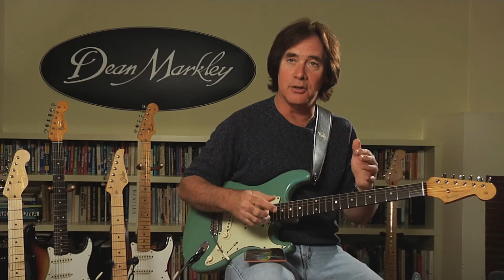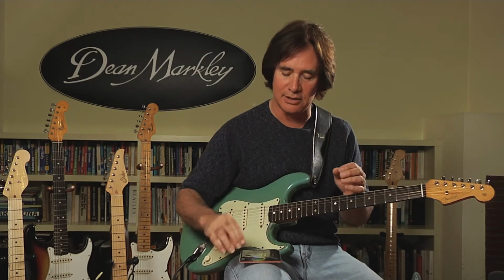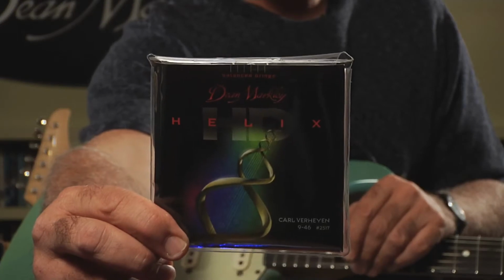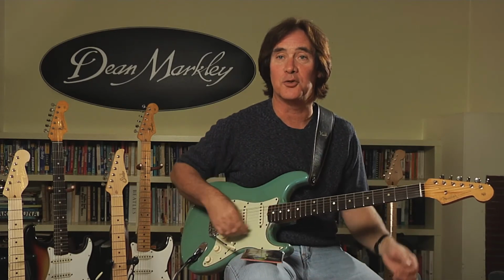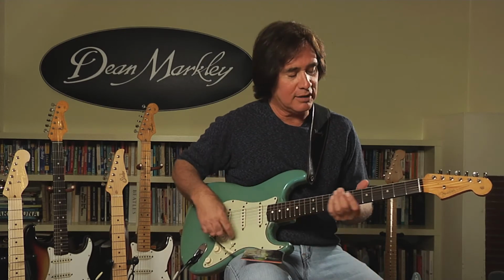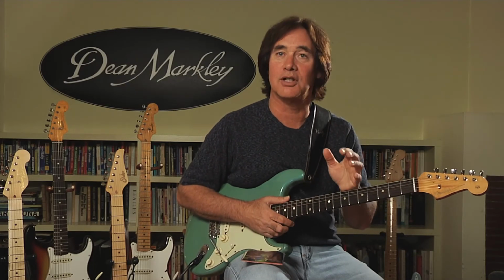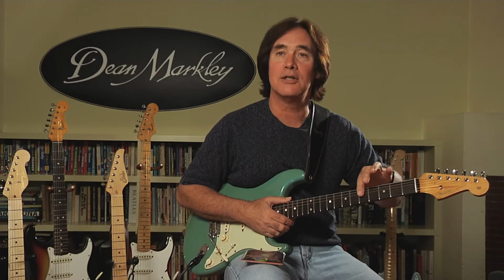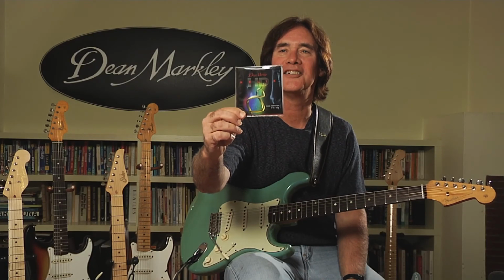Carl Verheyen's Balanced Bridge Helix HD™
Carl Verheyen demonstrates his "Carl Verheyen Balanced Bridge Helix HD™ Electric" string set, which was created with Dean Markley.